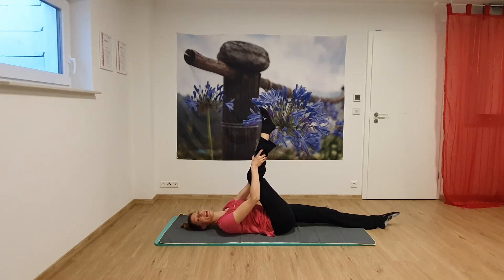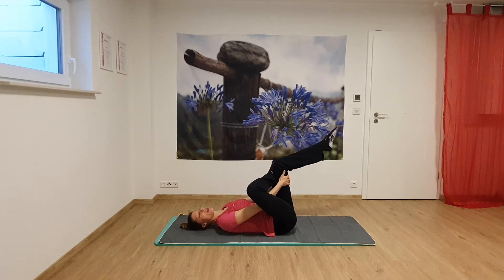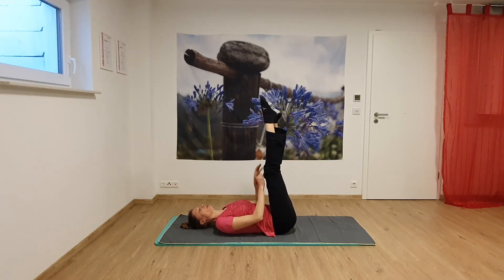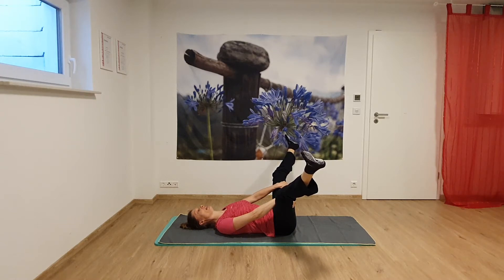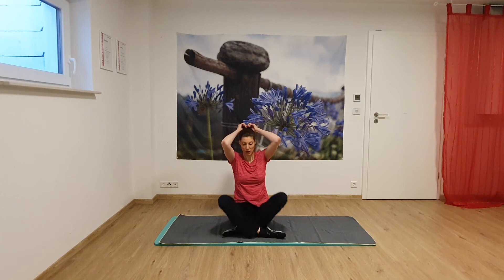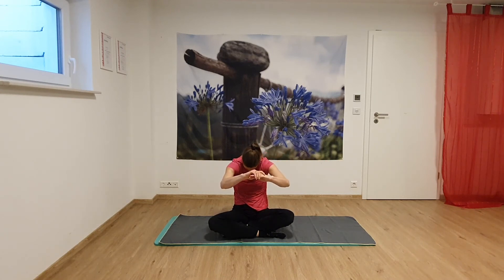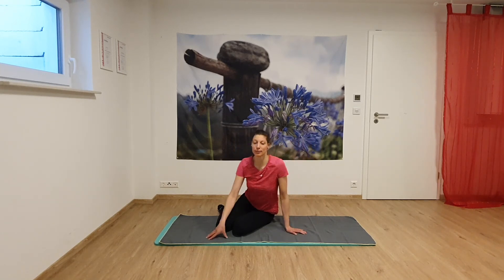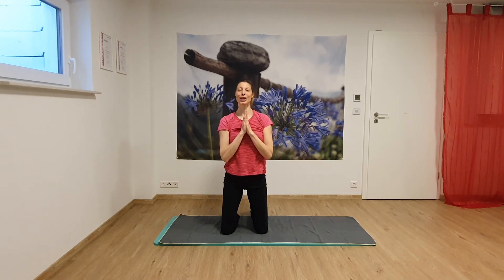Katrin's Pilates Stretching (english)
I recommend to do this streching after Katrin's Pilates Sessions.